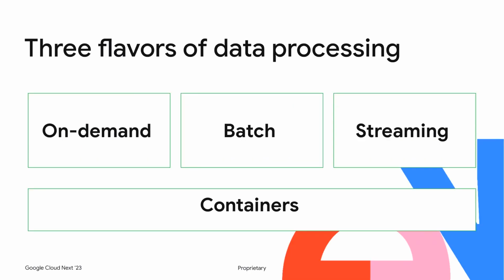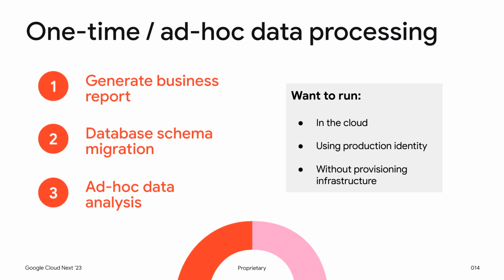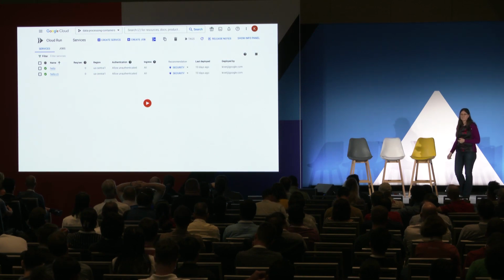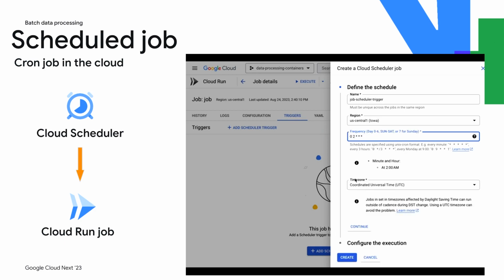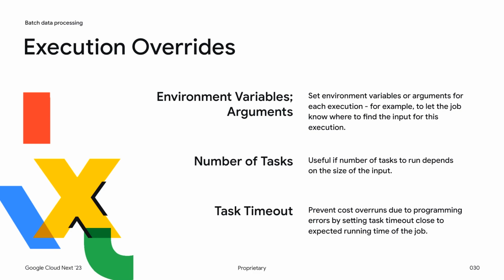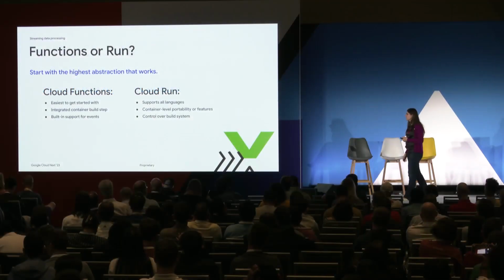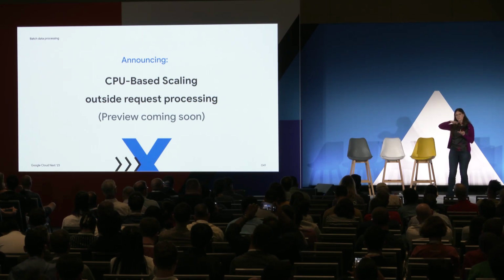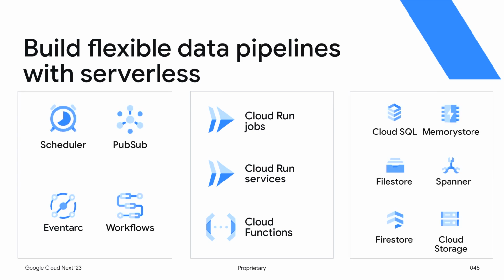Fast track to modernization: Build next-generation data pipelines with containers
Data is the fuel that powers businesses. But the more data that businesses collect, the harder it can be to manage. Containers are a powerful tool for building efficient and scalable data-processing pipelines. In this session, we’ll show you how to use Cloud Run for three key use cases: streaming data processing, batch jobs, and on-demand data processing.

Speakers: Karolína Netolická,